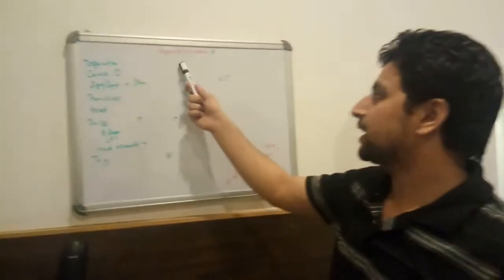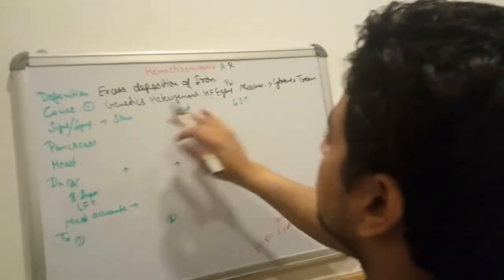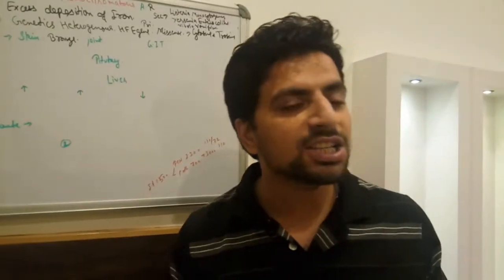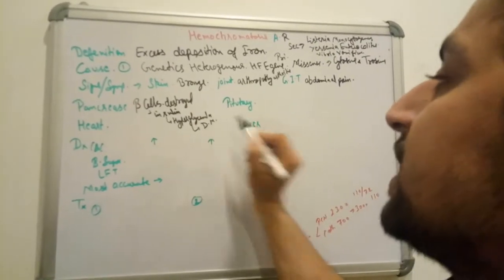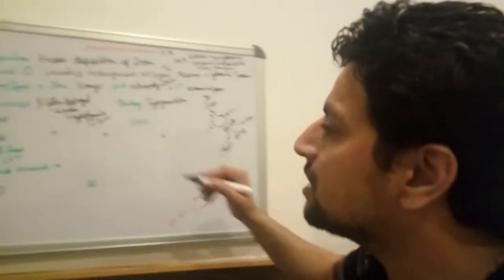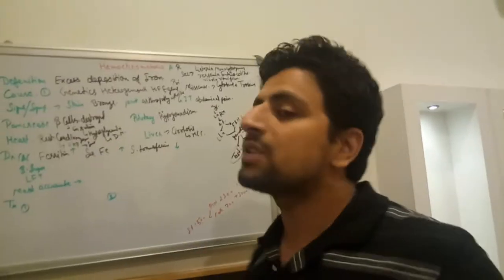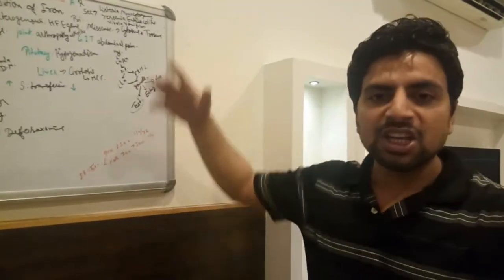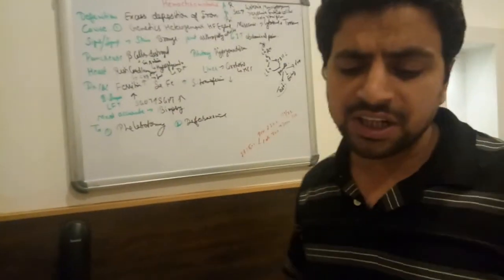Hemochromatosis Lecture By Dr.Hemant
Hi Everyone! this video describes Hemochromatosis  in a very simple way. Helps you to crack neet , neet pg, , AIIMS, USMLE ,ssc , ibps and all others competitive exams.